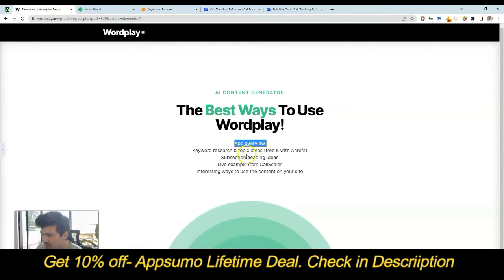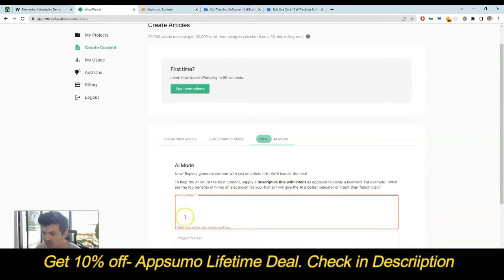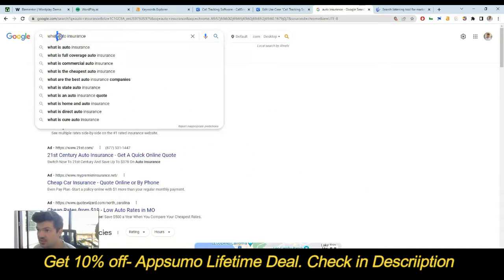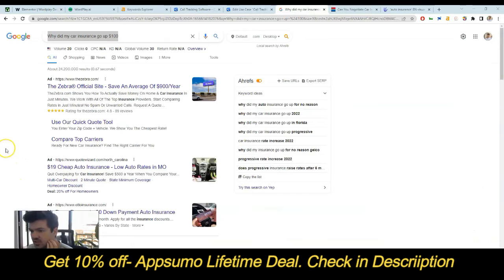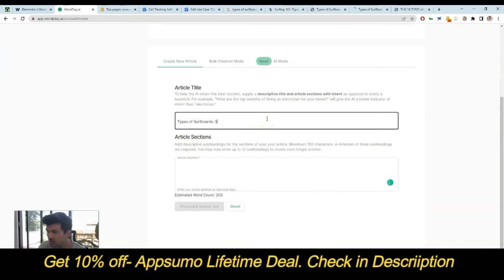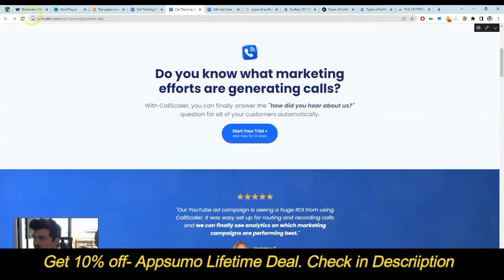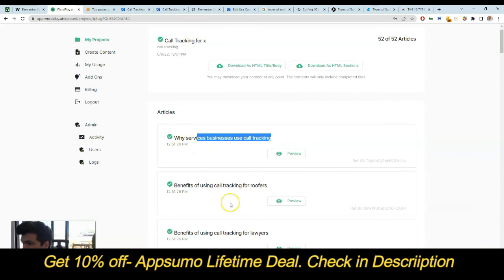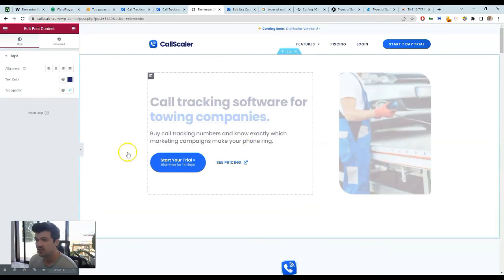Wordplay Review: Appsumo Lifetime Deal & Demo Tutorial | High-Quality Articles in just one click.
Wordplay is a new AI writing tool that allows you to create full-length 1,500+ word articles from just one keyword. It is the first & only tool to generate high-quality articles in just one click.

◻ Visit “Wordplay Appsumo Lifetime Deal” deal page.

VideoCredit: Wordplay